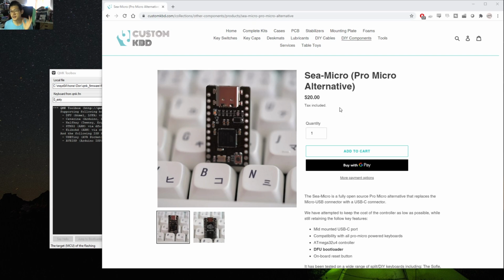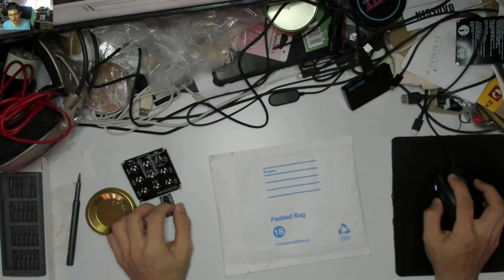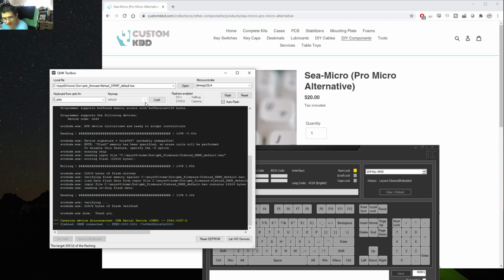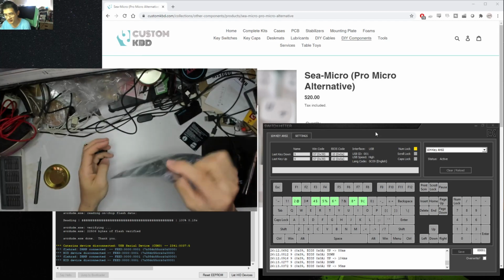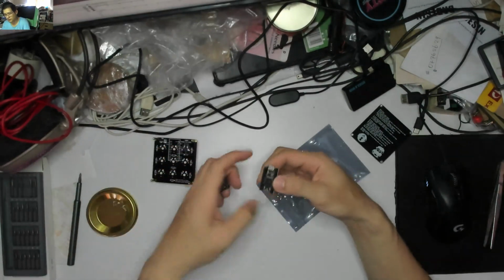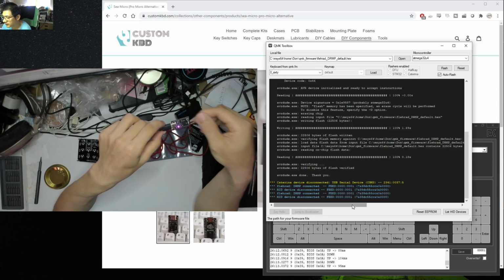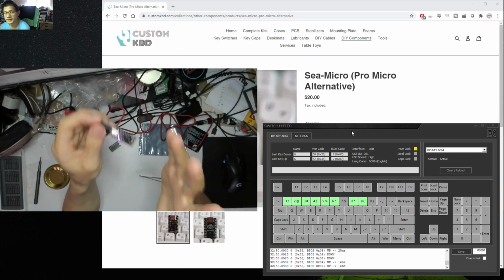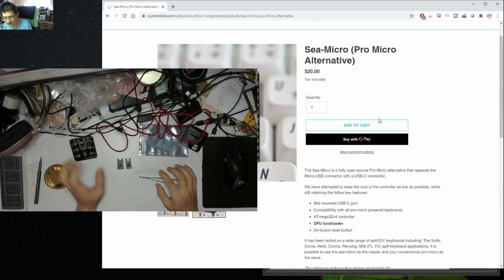Sea-Micro Review (Pro Micro Alternative)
A great little micro-controller unit to replace your pro-micro if you are looking for a USB-C connector instead.
While the cost is higher, you do get a reset switch with it, and a slightly lower profile as the socket is in the wafer position, not ontop like the pro-micro has it (kind of like the Elite-C v4 is configured also).

This one worked fine straight off the bat and appeared to not have any pre-flashed code, was easily flashed using QMK Toolbox, and performed just fine in the simple test.

I really like how the silkscreen was done to show the pin-out assignments too, not just pin numbers like on the pro-micro.

The only negative, was that it did not come with header pins, but I don't know if that was just due to the sample I got, or if that is normal for their package when you buy one, which isn't a huge issue, just something to be aware of that you would need to get your own headers, or socketing if you wanted to make it hotswap (using the diode leg trick).

Overall, a great little controller!